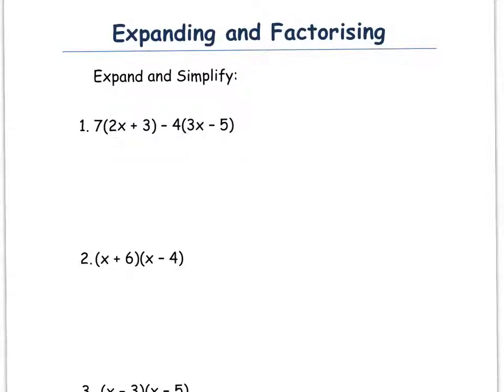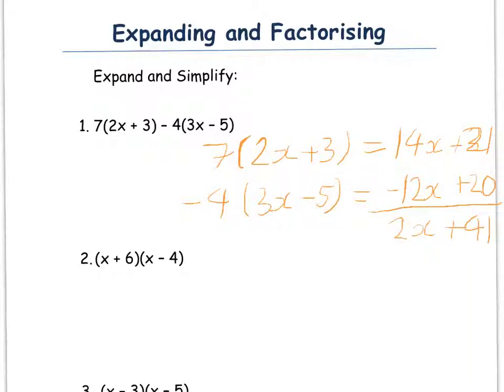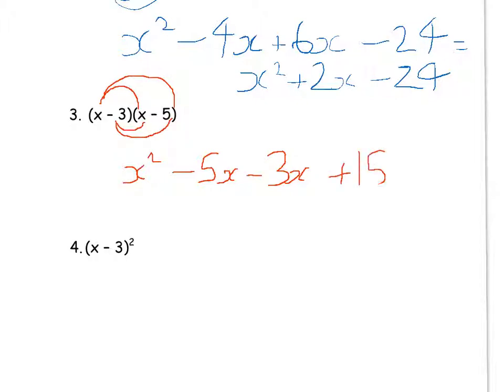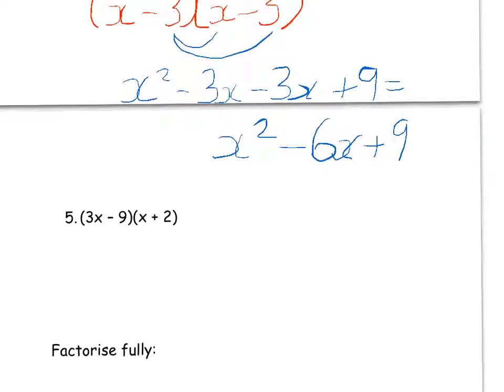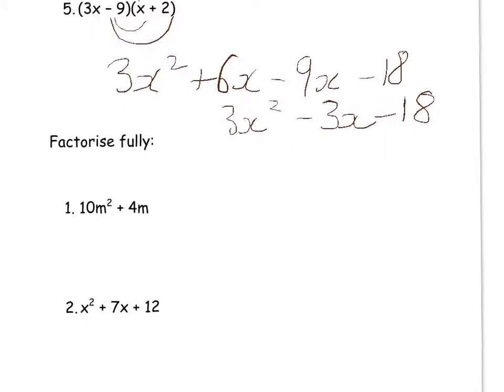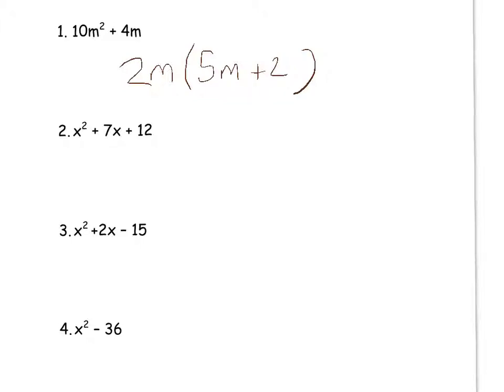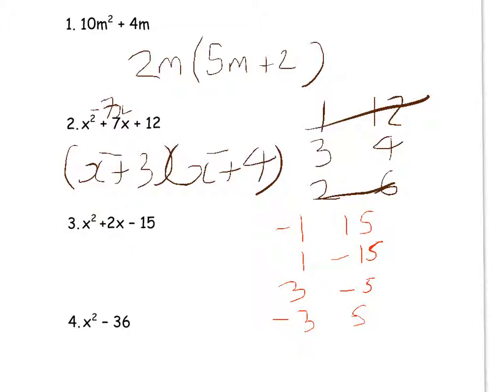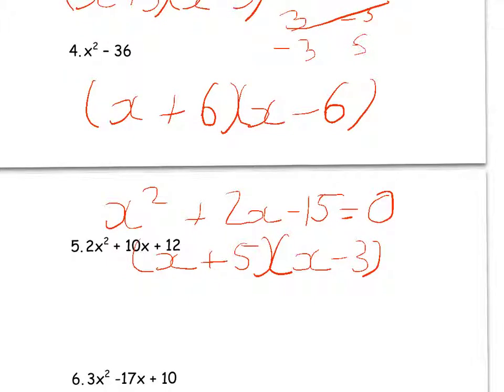Expand and factorise GCSE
expanding and factorising brackets